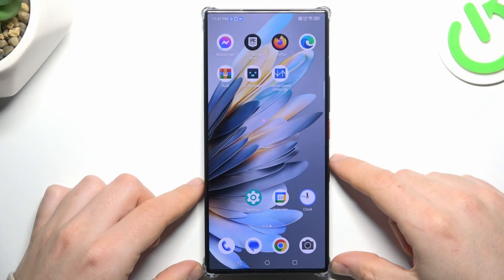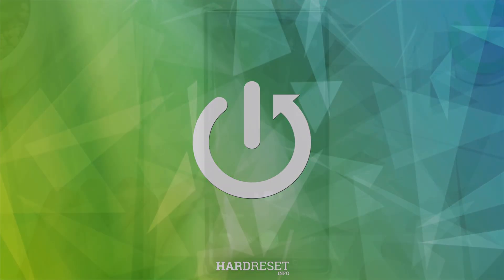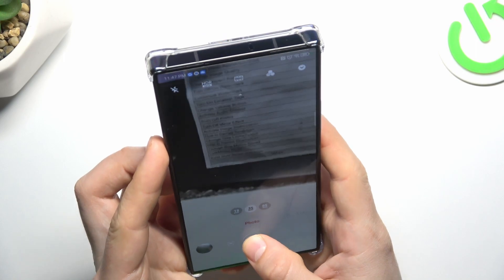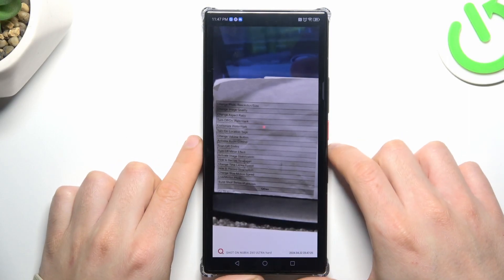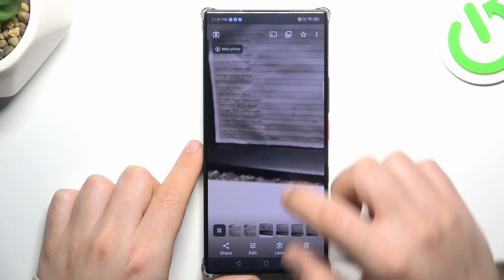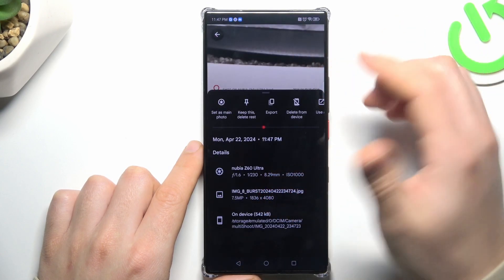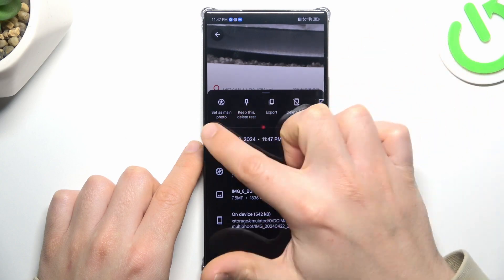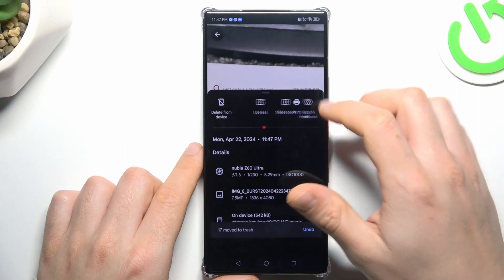Nubia Z60 Ultra - How to Take Burst Shot Photos | Take Continuous Quick Shot Photos!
Hey there! Want to capture fast-moving action with your Nubia Z60 Ultra? Learn how to take burst shot photos in this tutorial. Whether it's sports, wildlife, or candid moments, burst mode lets you snap a series of quick shots to catch every detail.

How to Snap Burst Shot Photos in Nubia Z60 Ultra?
How to Capture Continuous Quick Shot Photos in Nubia Z60 Ultra Smartphone?
How to Take Rapid-Fire Photos in Nubia Z60 Ultra Phone?